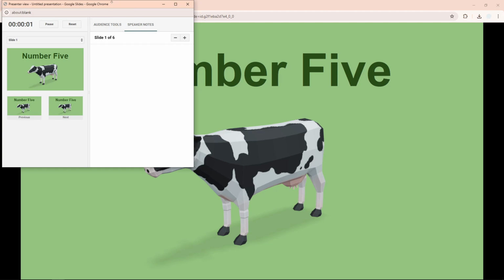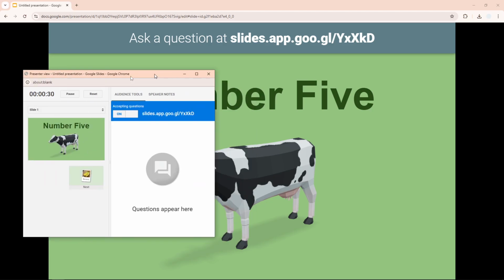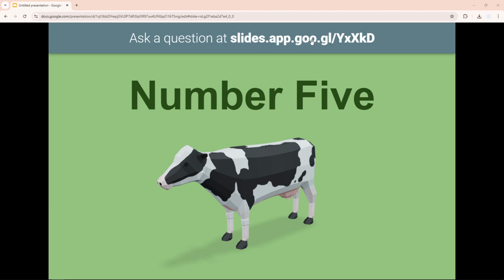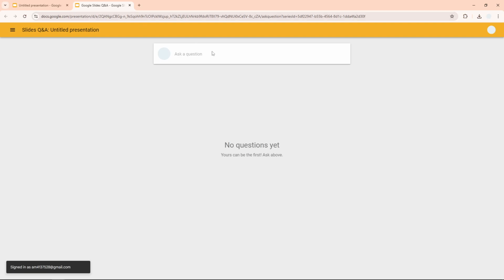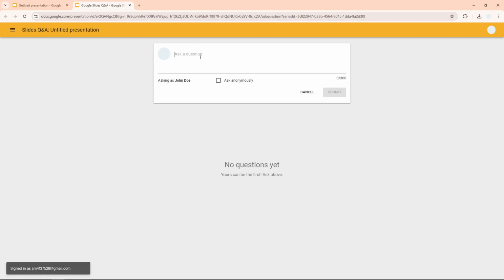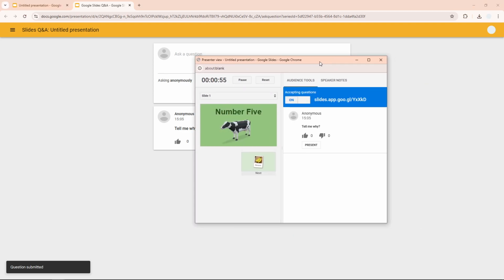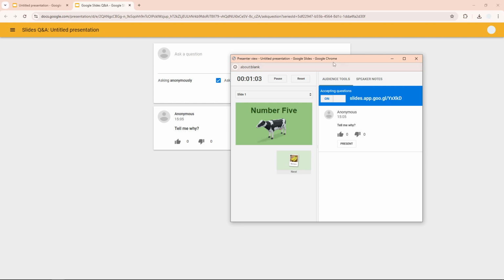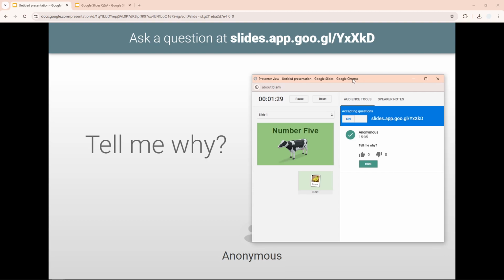How to Hold a Q&A Session During a Google Slides Presentation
👉 Learn effective strategies for conducting a Q&A session during your Google Slides presentation. Discover how to engage your audience and encourage participation for a more dynamic experience.